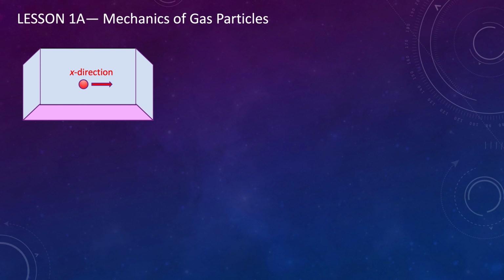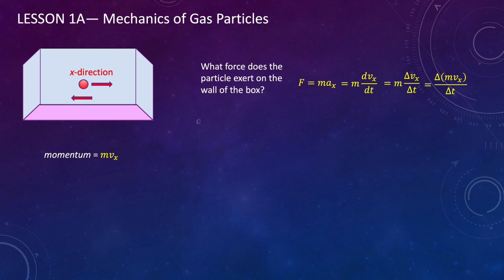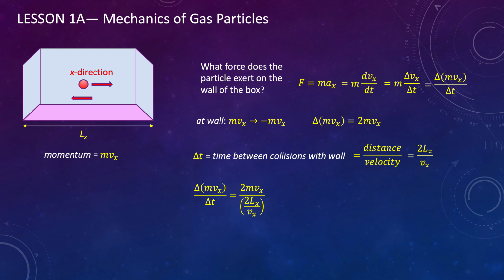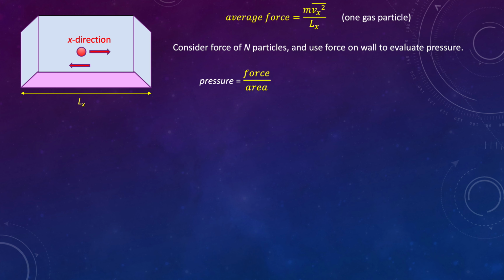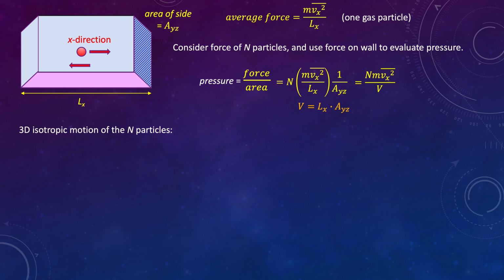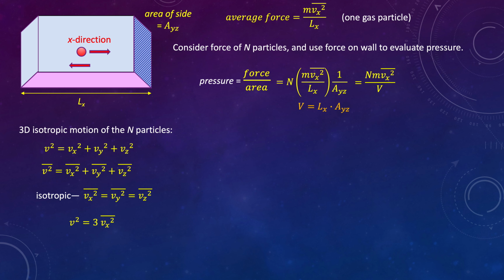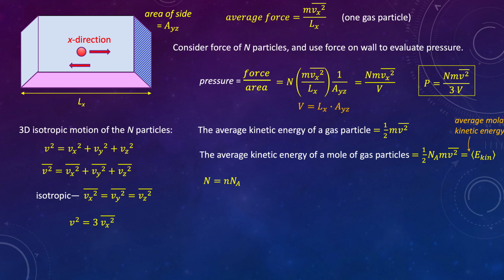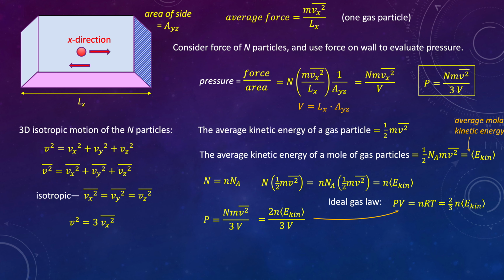Lesson 1A 3 2021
This uses a basic rendition of the kinetic theory of gases to outline the fundamental relationship between temperature and the average kinetic energy of the particles in an ideal gas.